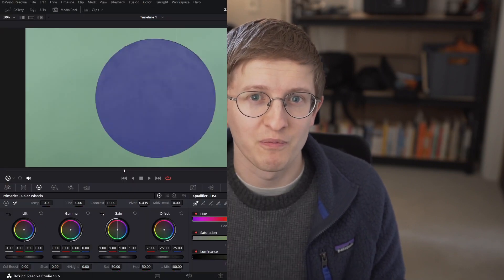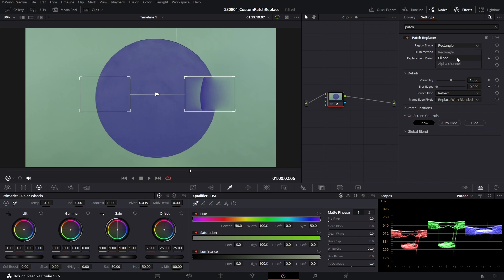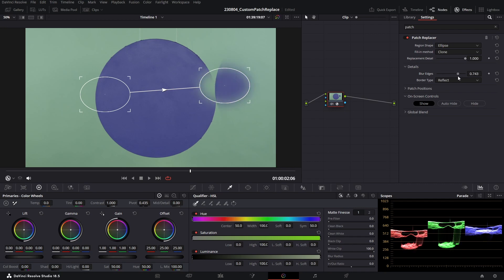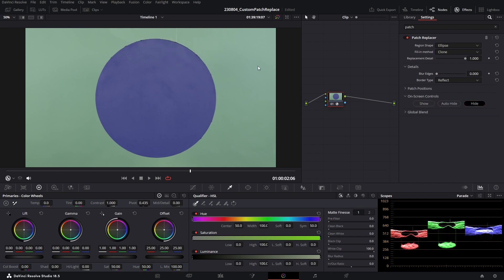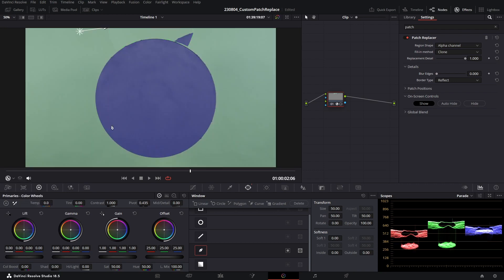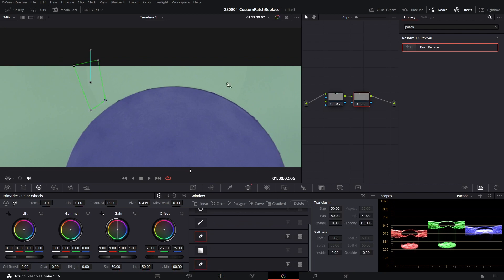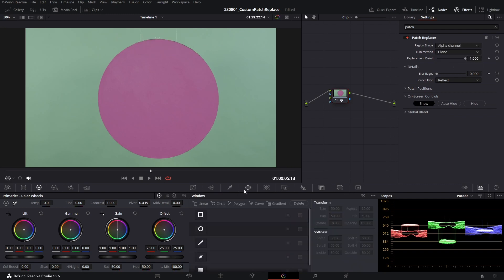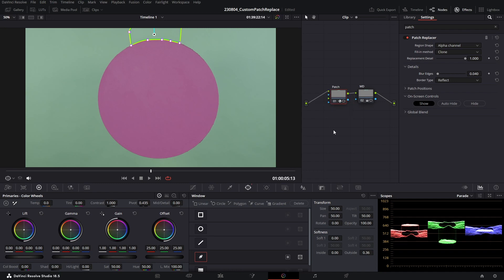Create Custom Shapes With Patch Replacer | DaVinci Resolve Studio Tutorial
Create custom mattes in conjunction with the built-in 'Patch Replacer' OFX to save time and get a cleaner clone effect!

CHAPTERS
00:00 Patch Replacer Tool Explained
02:25 Custom Shapes With Alpha Channel